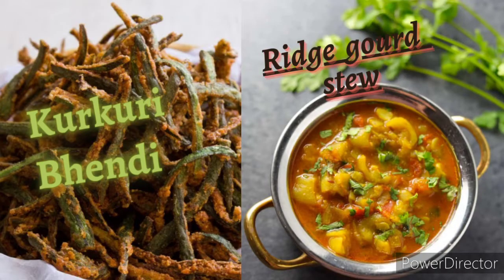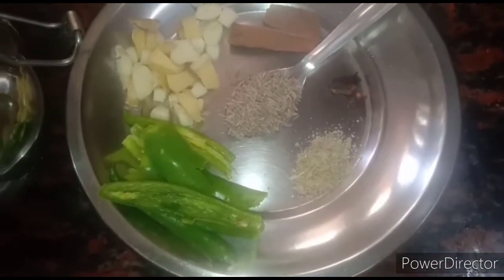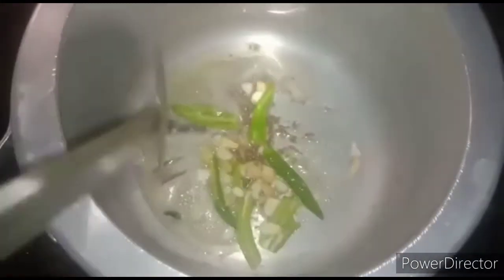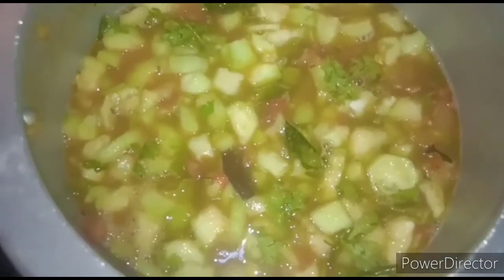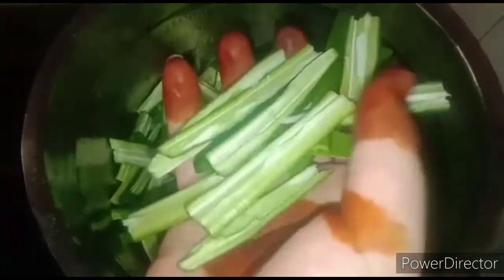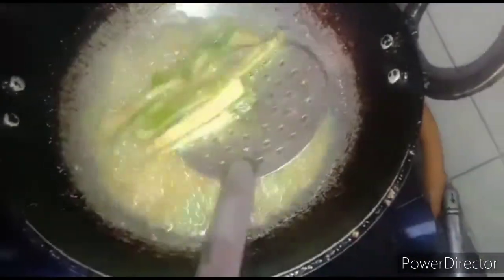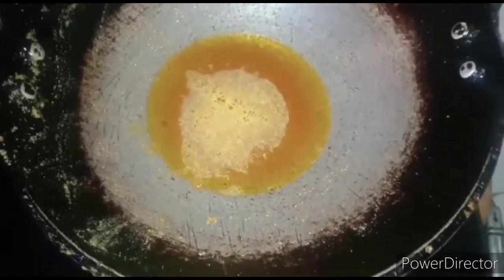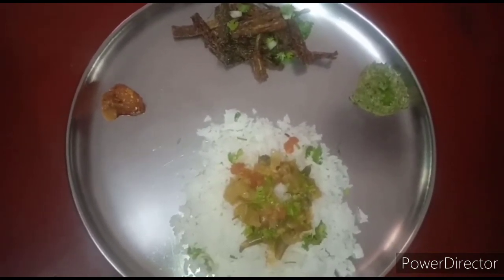Ridge gourd stew with Kurkuri Bhendi // Peerkangai kootu//Simple and easy lunch menu/Fried okra //